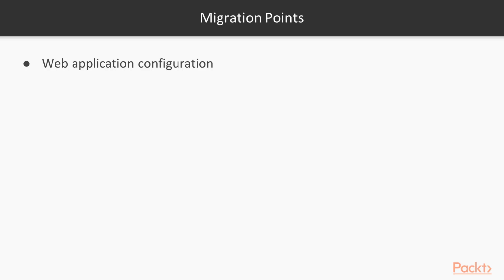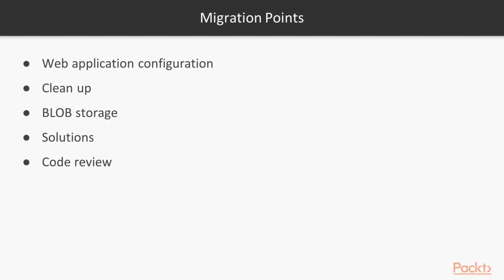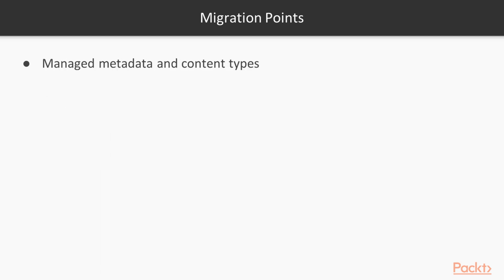SharePoint 2016: Architecture, Deployment and Security: Migration Tips|packtpub.com